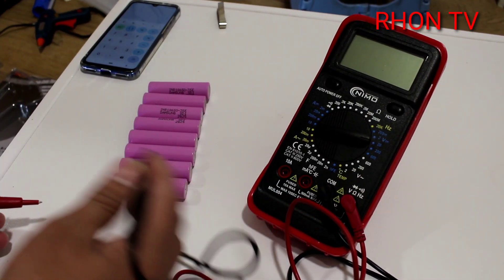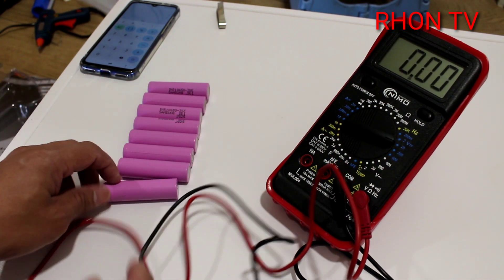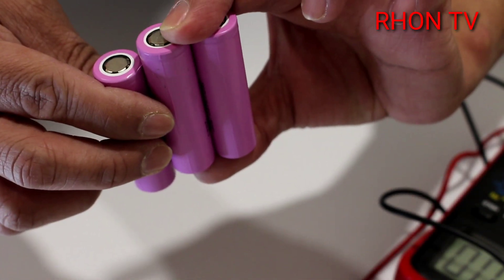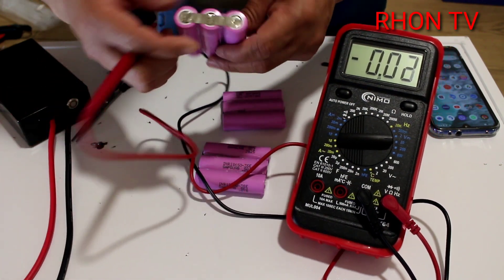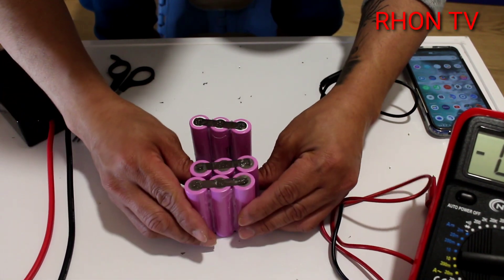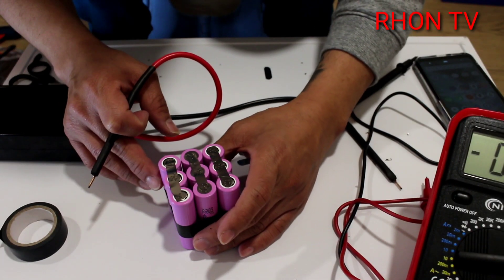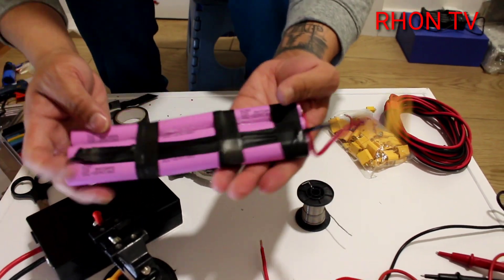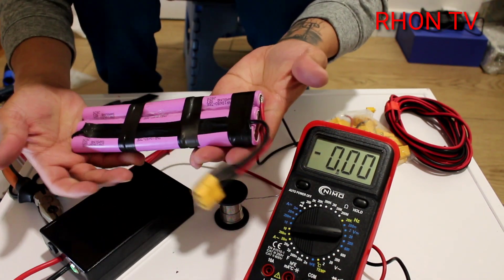how to make 12v 3s battery xiaomi pro2 top speed 57kph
if you do to your scooter what im done ,so your own risk i am not responsible for your scooter at anyting goes wrong, im just sharing of what i’ve done on my scooter please be carefull!! And always safety rides…

 also please fallow my istagram and FaceBook acc.

☝️iG  lantiz20 page